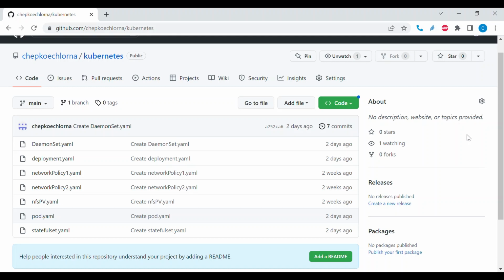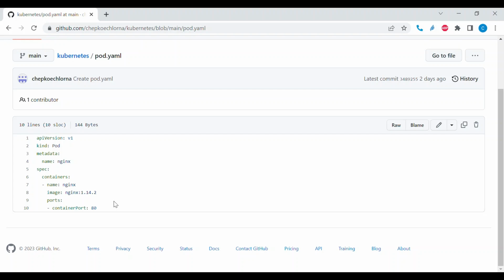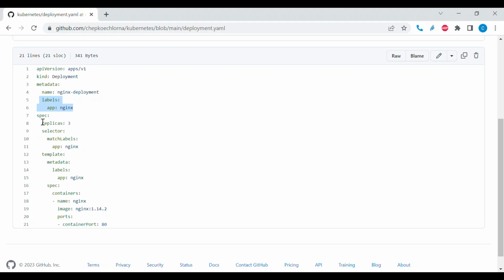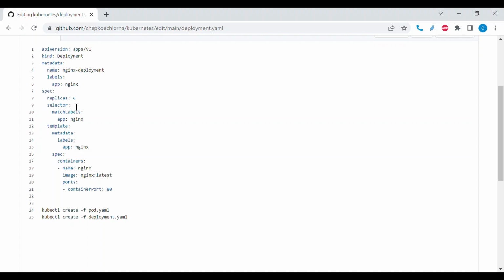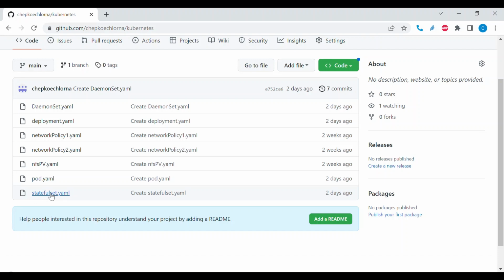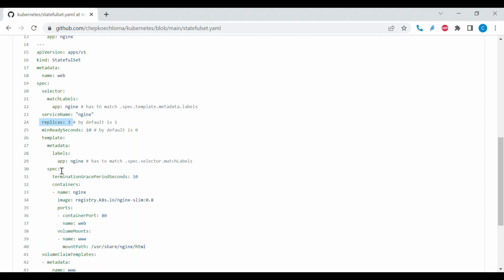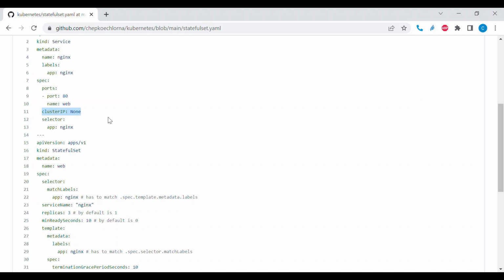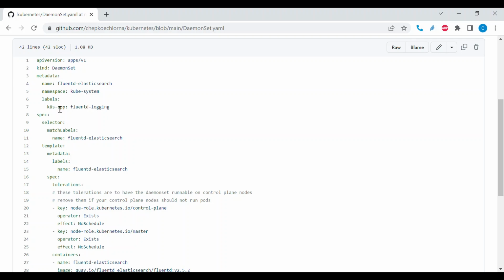Pods, Deployments, StatefulSets, DaemonSets in Kubernetes | Kubernetes for Beginners Series II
What is a Pod, a Deployment, a StatefulSet and a DaemonSet in Kubernetes? The video gives the explanation and the difference between a Pod, a Deployment, a StatefulSet and a DaemonSet in Kubernetes.